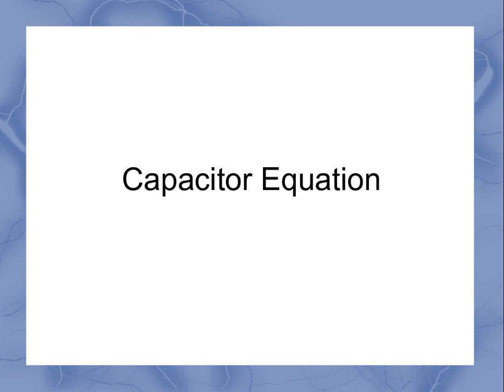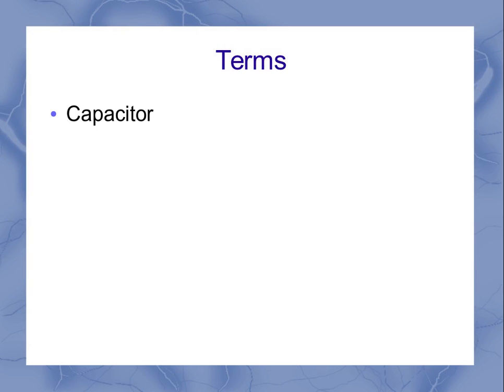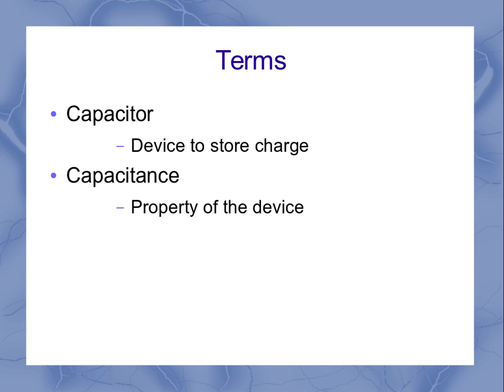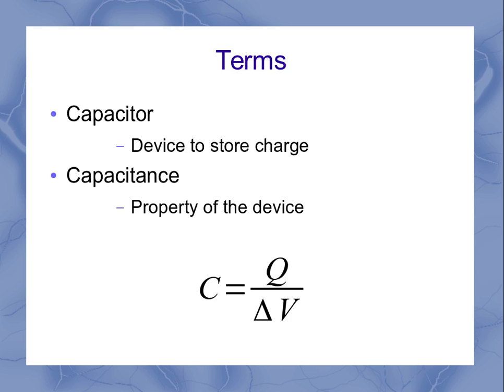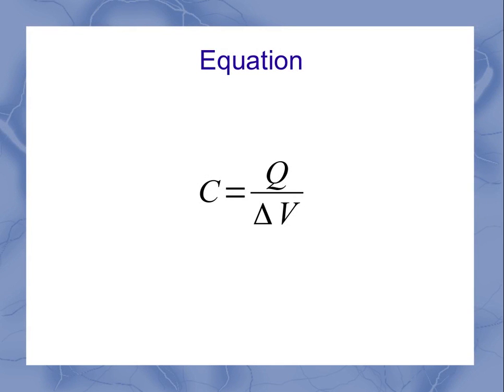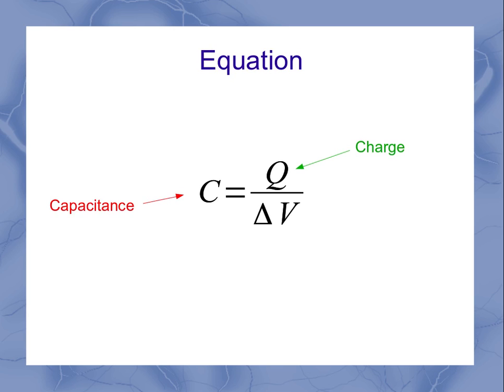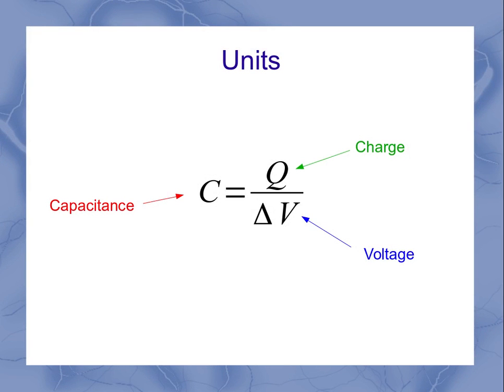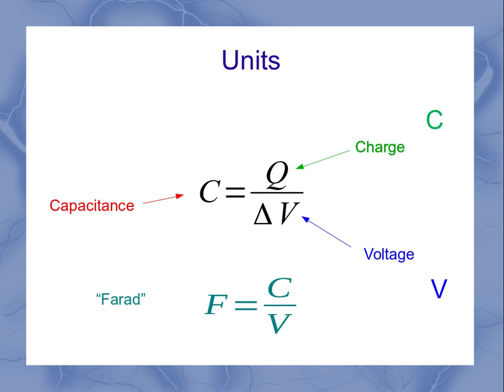The General Capacitor Equation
This video introduces the basic capacitor equation relating the capacitance, charge and voltage.